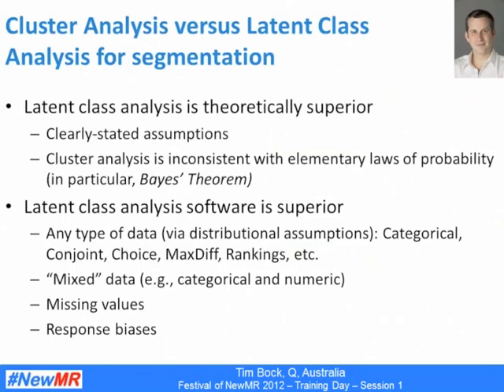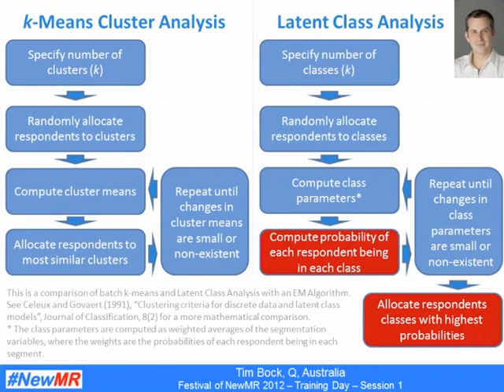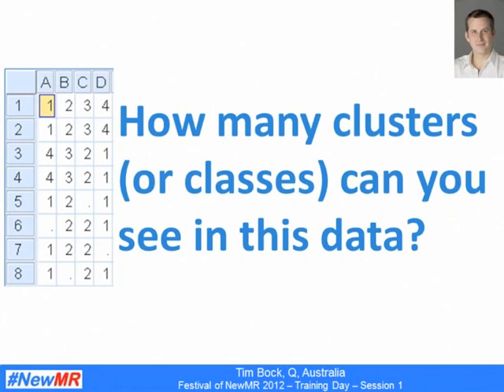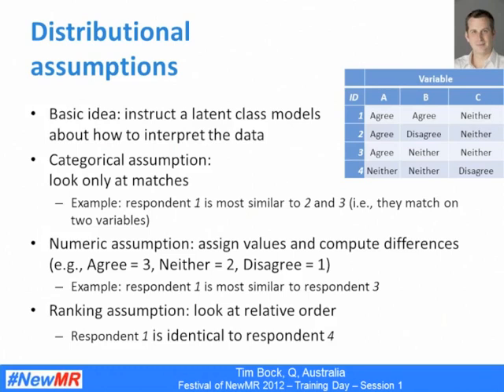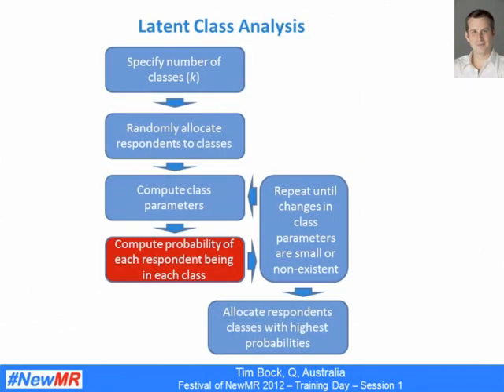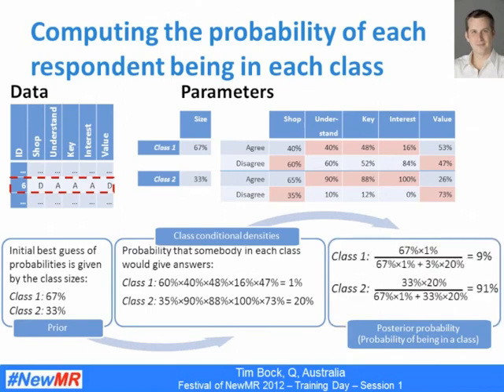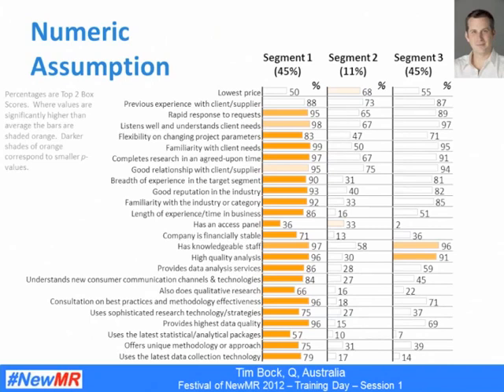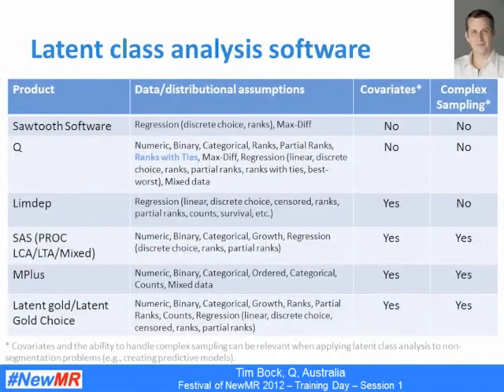Introduction to Latent Class Analysis for Market Segmentation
"Introduction to Latent Class Analysis for Market Segmentation" by Tim Bock from The festival of NewMR training day